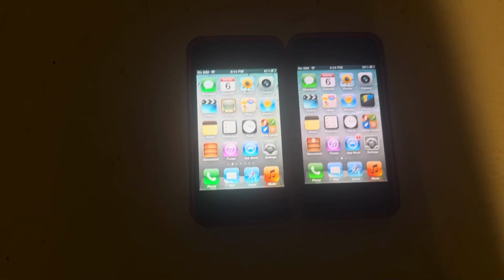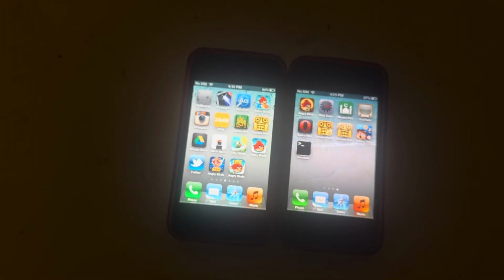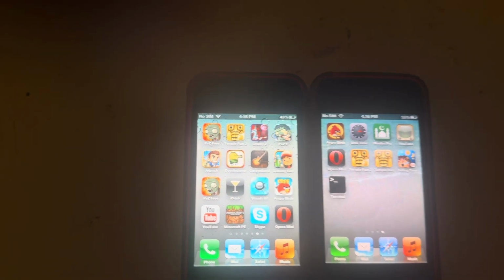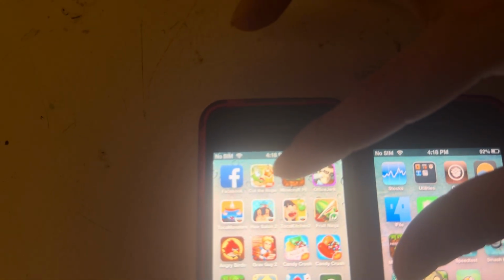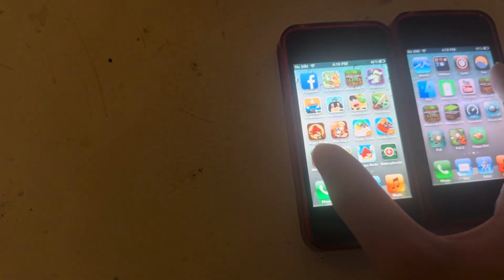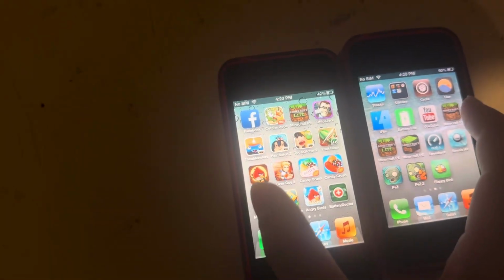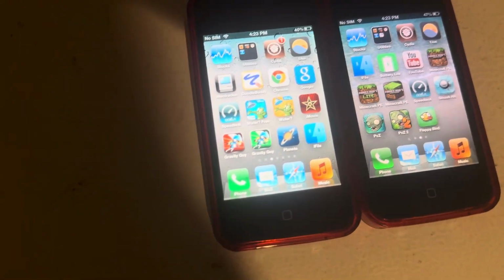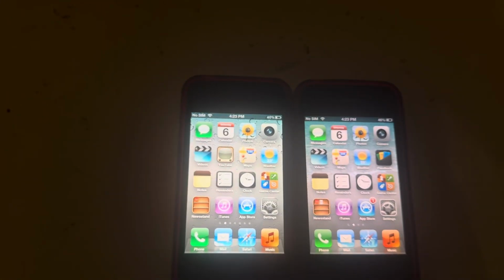iOS 5.1.1 vs 6.0.1 iPhone 4